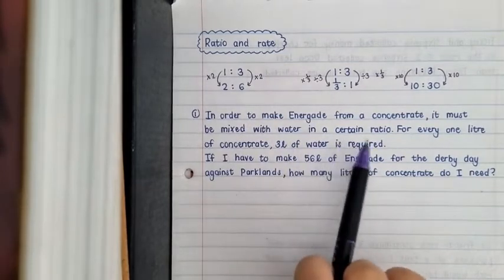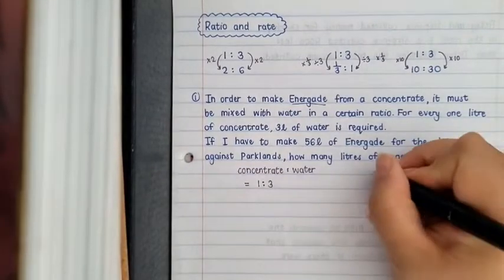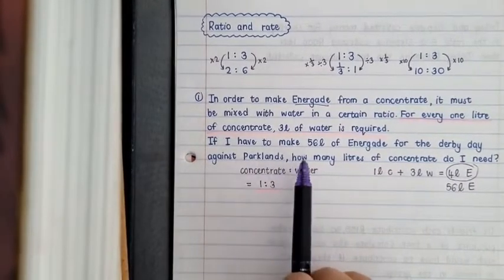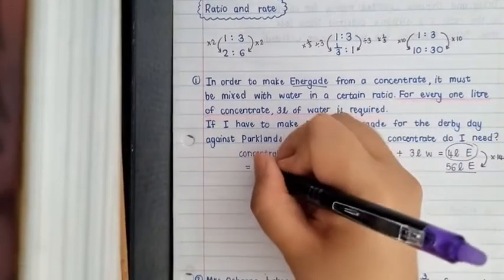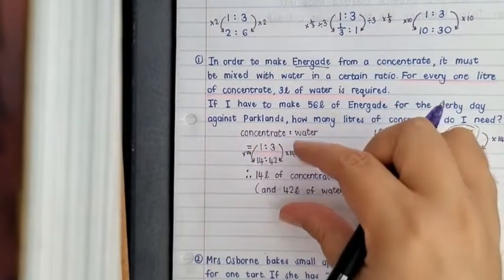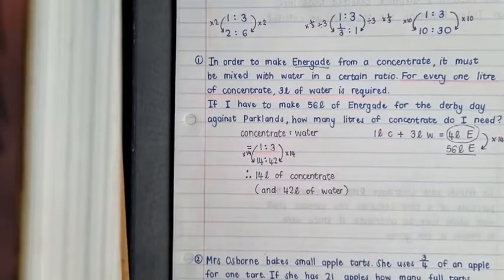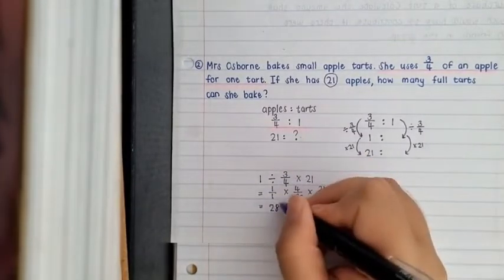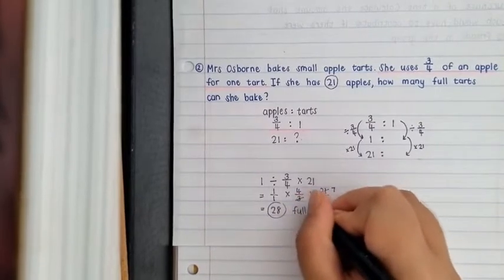TikTok LIVE: Grade 8/9 ratio